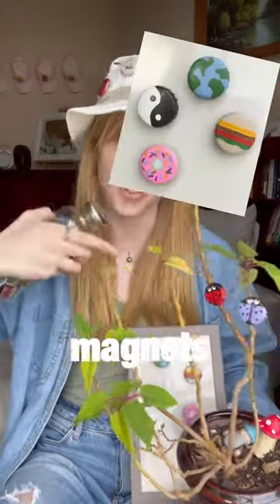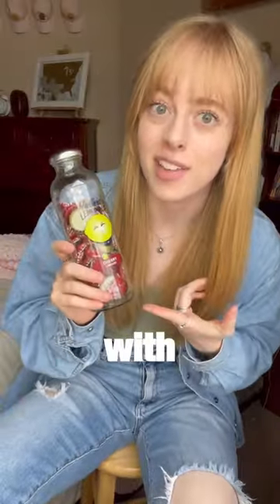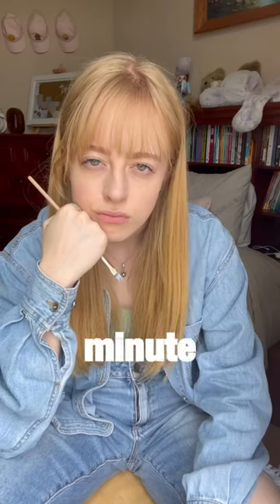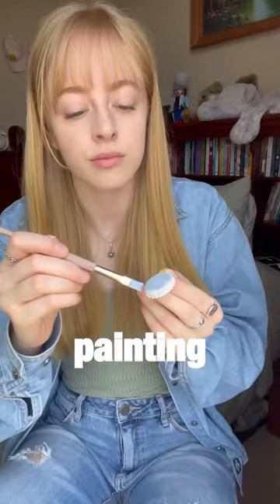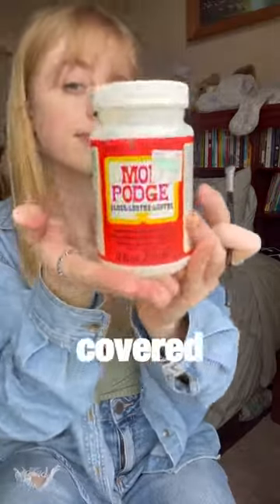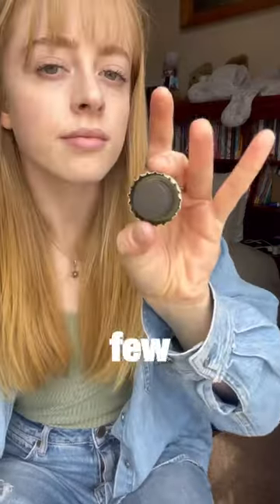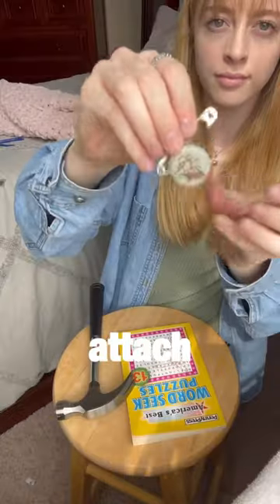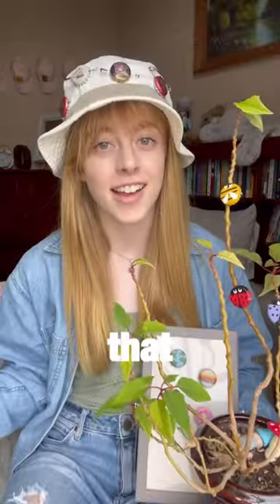Bottle cap art, such a fun project!